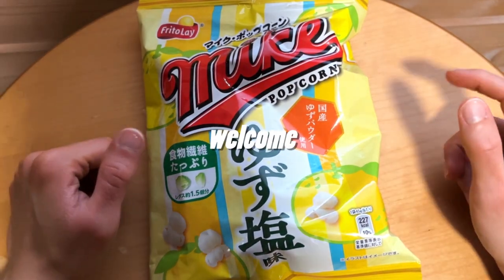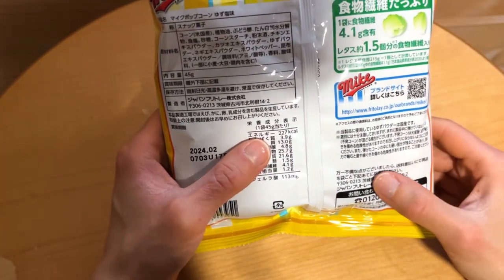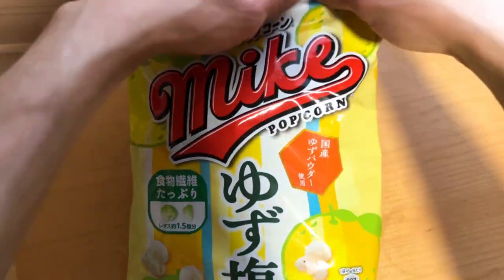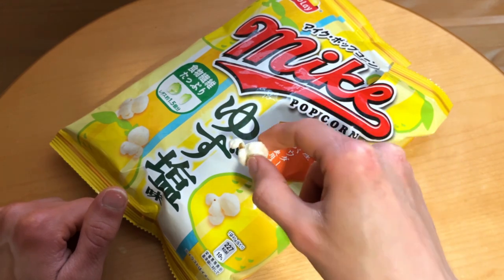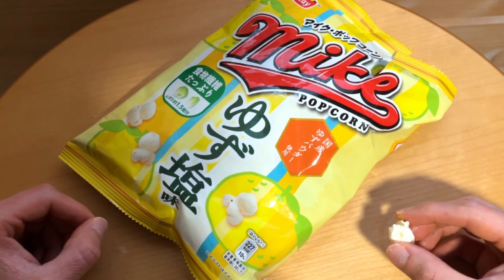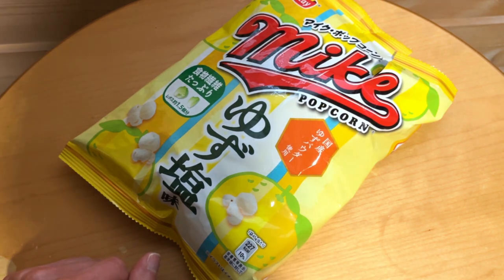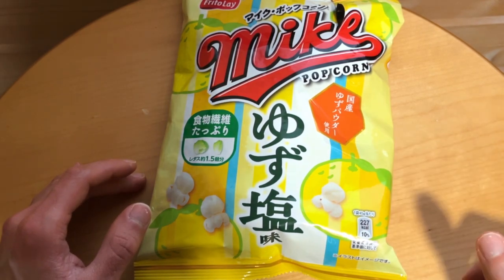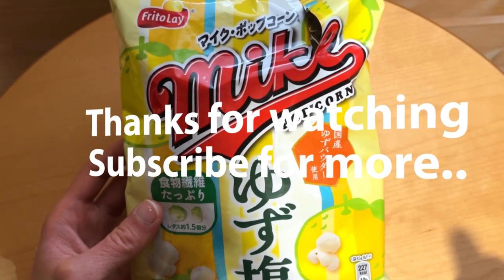A Tangy Twist: Frito-Lay Mike Popcorn's Lemony Delight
Frito-Lay Mike Popcorn Lemon flavor is a Japanese popcorn snack that features a sweet and tangy lemon flavor. The popcorn is made with premium Japanese popcorn kernels and is seasoned with a blend of lemon powder, sugar, and other ingredients.

The lemon flavor is not overpowering, but it is definitely noticeable. It is a refreshing and enjoyable flavor that pairs well with the buttery popcorn. The popcorn is also light and fluffy, making it a satisfying snack.